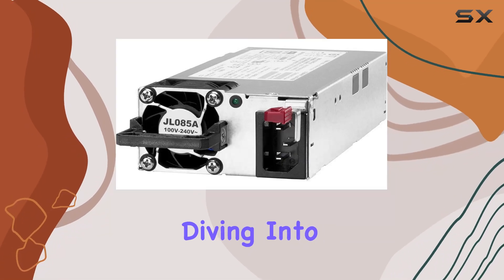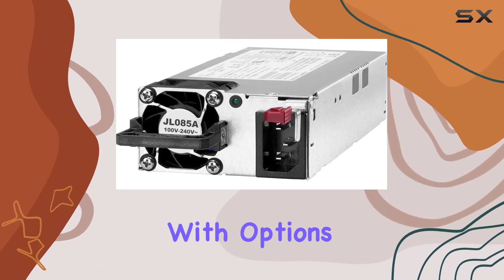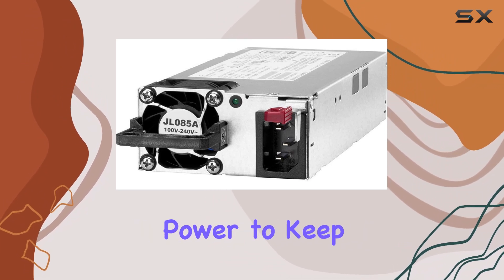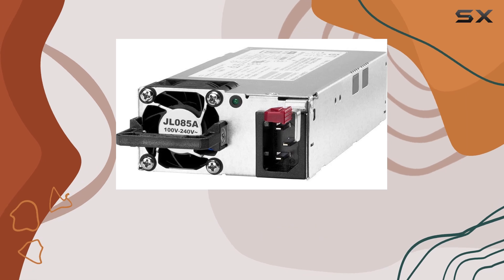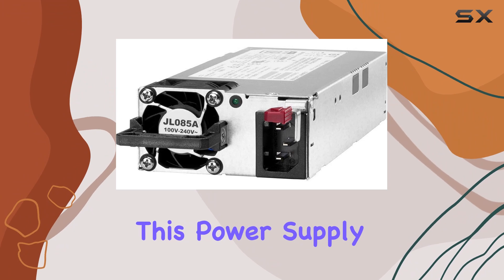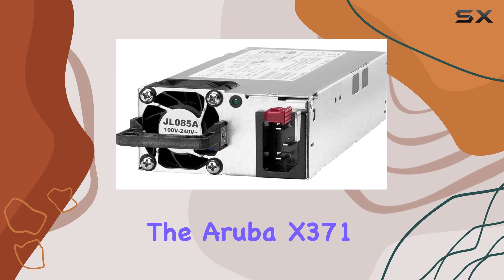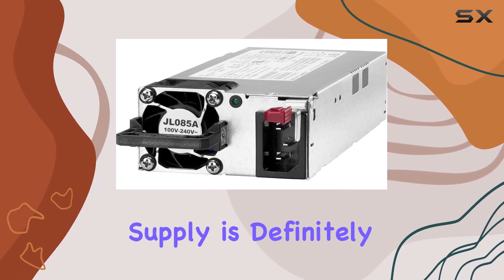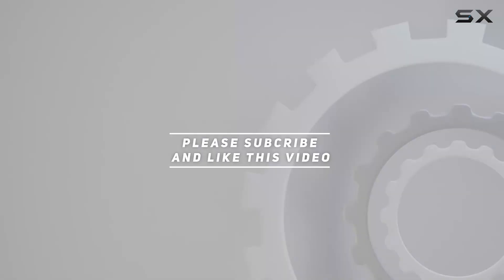Aruba X371 12VDC 250W Power Supply: The Best Power Module for Your PC!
0:00 Intro
0:06 Review

Things that we mentioned in this video:
HP Aruba X371 12VDC : B018JDLBPM